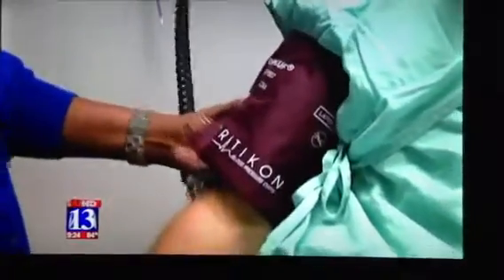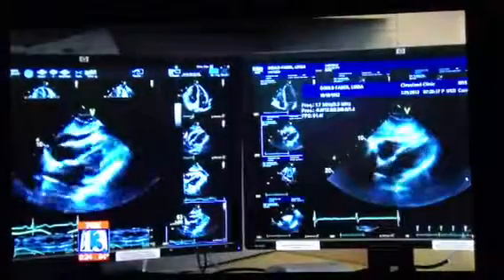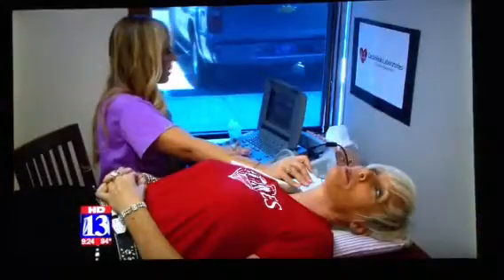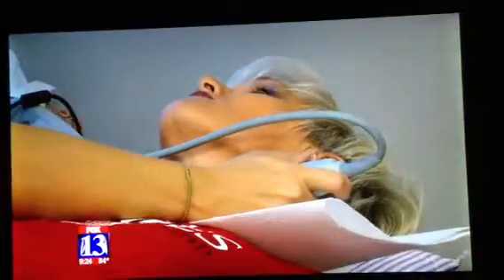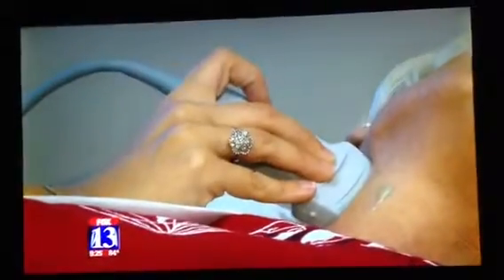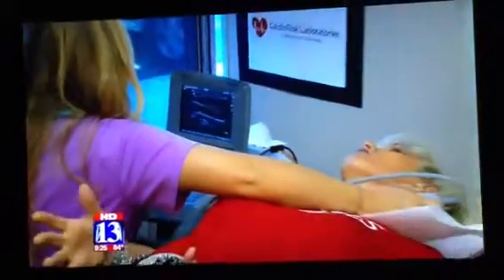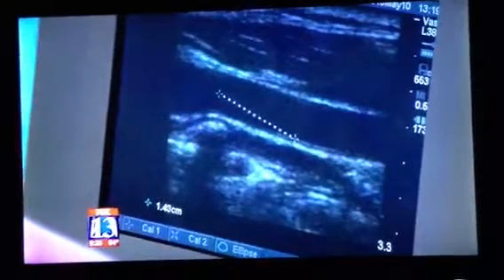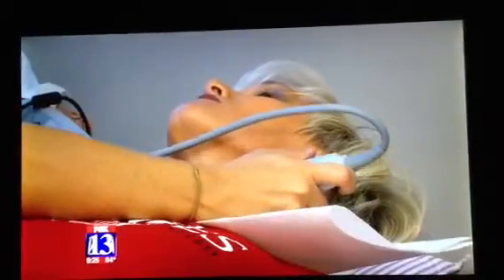CardioRisk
2nd try